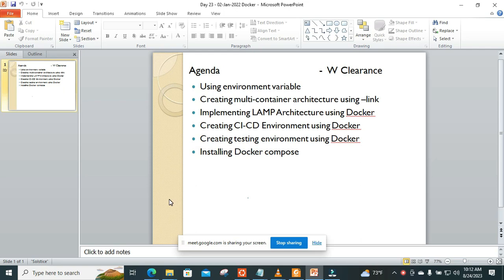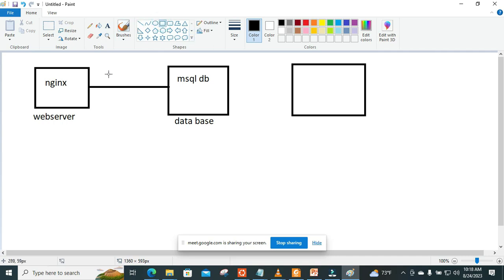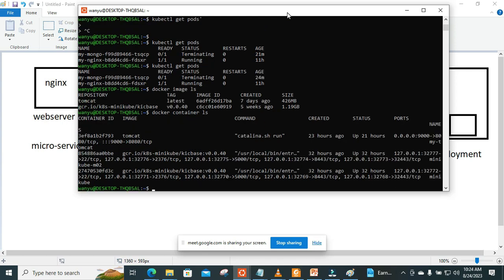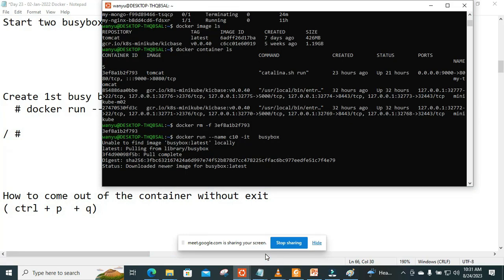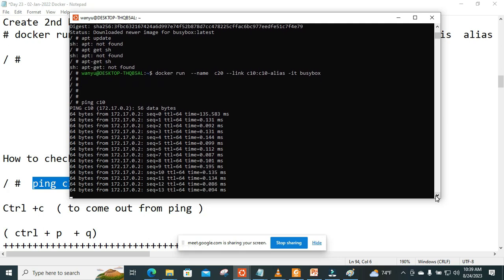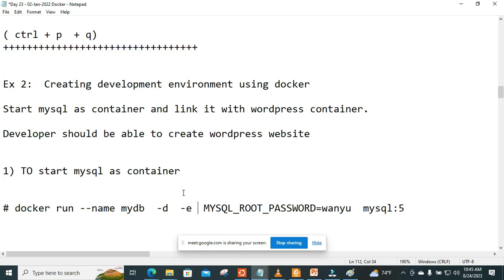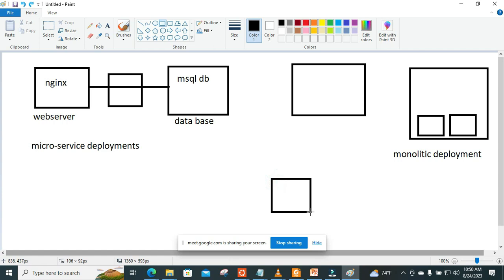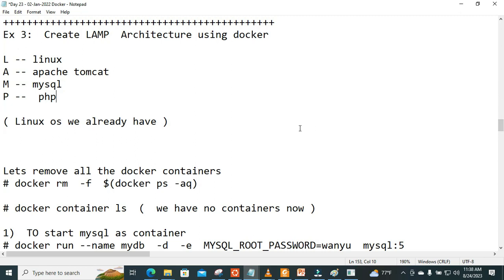AWS DEVOPS BATCH 100 DAY 14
Multi-Docker containers using --link
LAMP Architecture